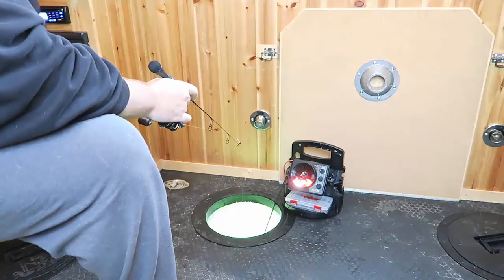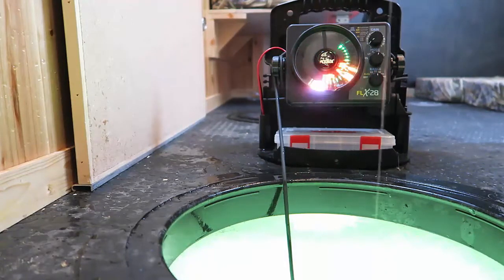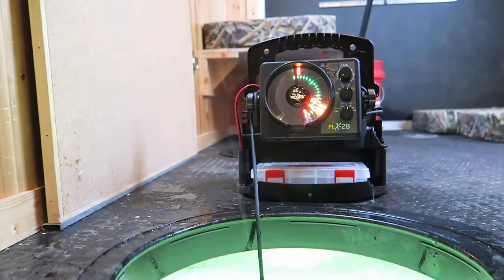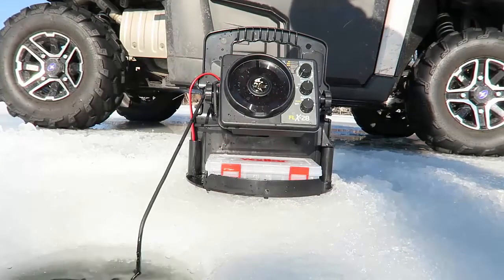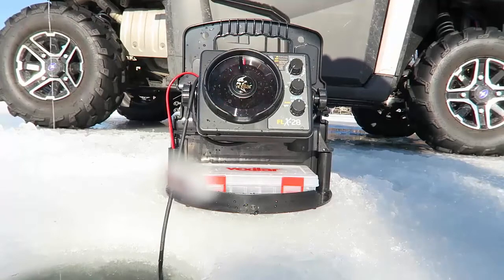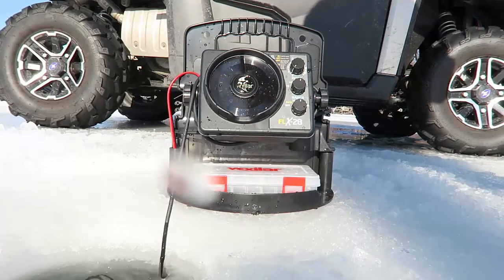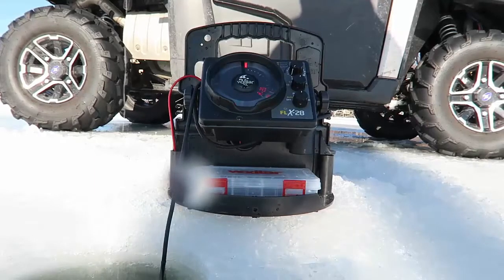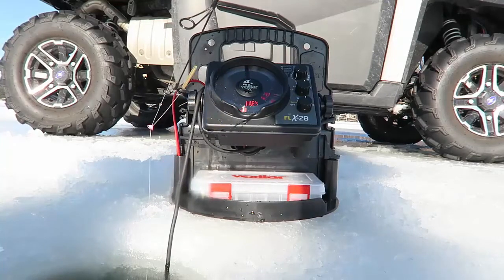Arctic and I head to Hall Lake in search of Crappies! VENTING !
Arctic and I decided to hit Hall Lake for some Catch and Release Crappie fishing. I will go over what I used on this day but beware due to being crowded go off on a venting rage. Any how I am not a professional by far but we enjoyed it and thought we would share it with you guys.